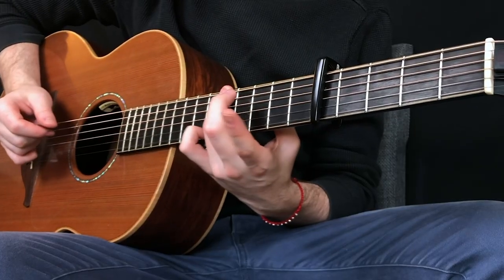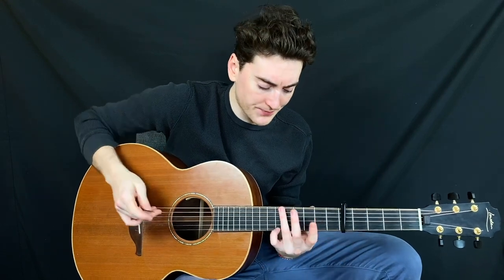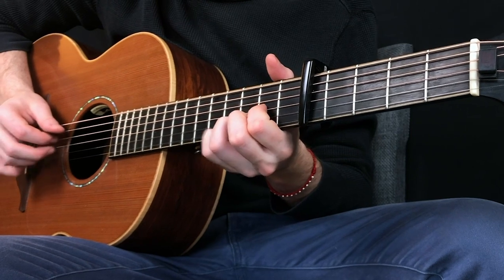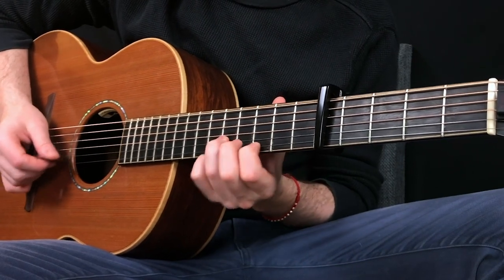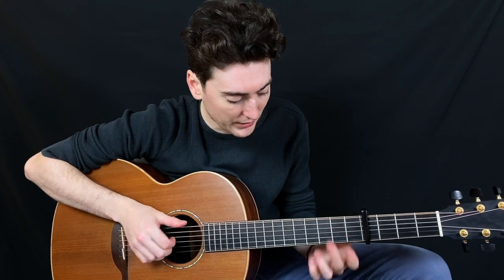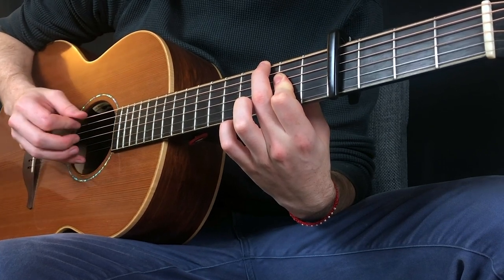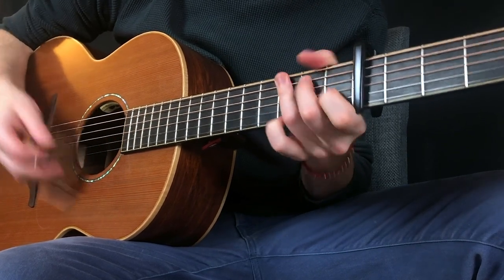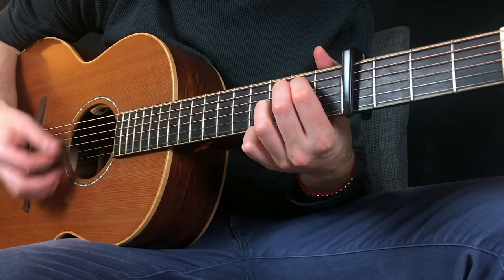Sample Lesson: Learn Three (More) Iconic Richard Thompson Songs by Zak Hobbs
Zak Hobbs has been studying the profound and compelling music of his grandfather since he started playing as a young teen. Following his very successful first Homespun lesson, Zak continues his exploration into Thompson’s style with three of RT’s best-loved songs: "Dimming of the Day," "Heart Needs a Home," and "I Want to See the Bright Lights Tonight."